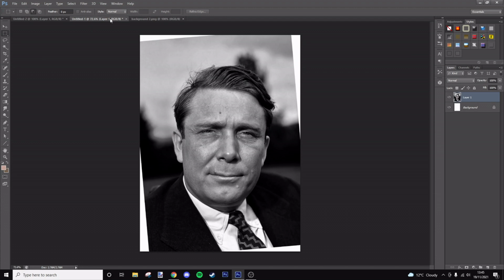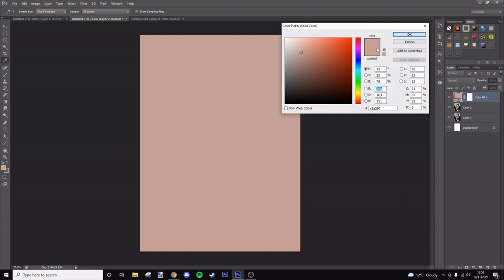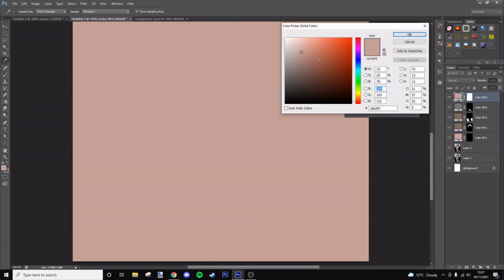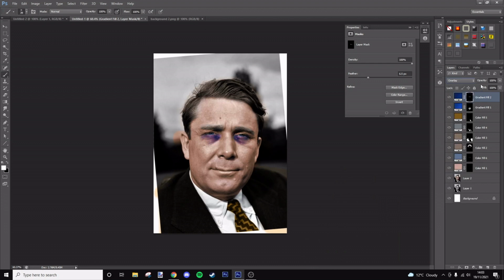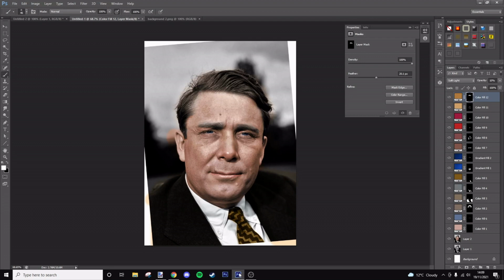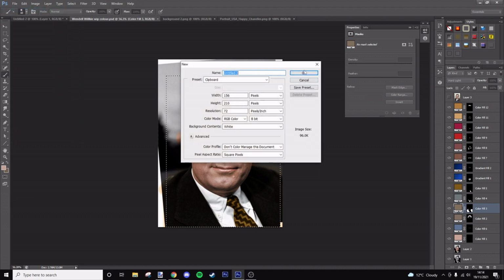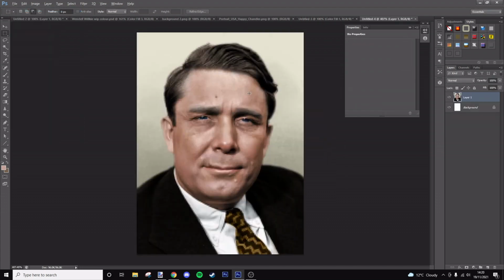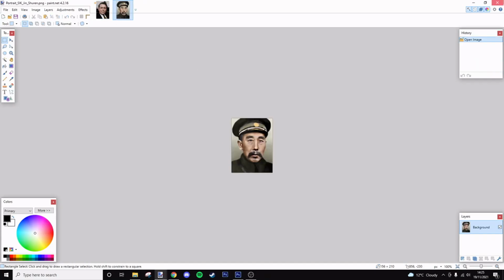Carmain's HOI4 Portrait Tutorial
Hello HOI4 Modding and Artist Community, here is my much requested updated portrait tutorial in video form. Sit back, put some music on to fill the awkward silences and watch as I ramble my way through colourising and cropping a picture in the Kaiserreich style, while going on vaguely related tangents.

I may make a second video about preparing and restoring sources for colourising, but to keep this tutorial somewhat focused it is centred around the actual process of colourisation.

Hopefully some of you find use out of this :D
A Google Drive containing various useful documents, including .psd files for some of my favourite portraits